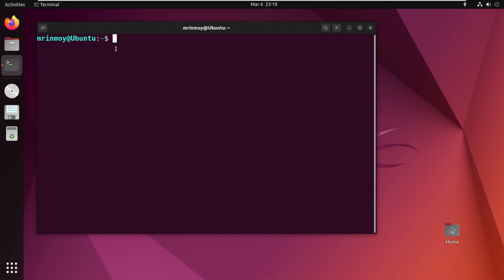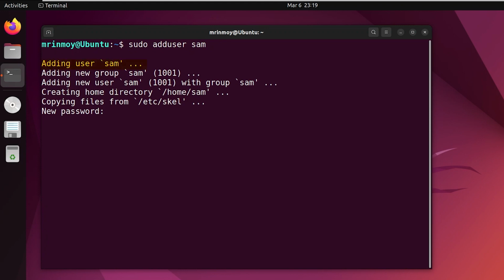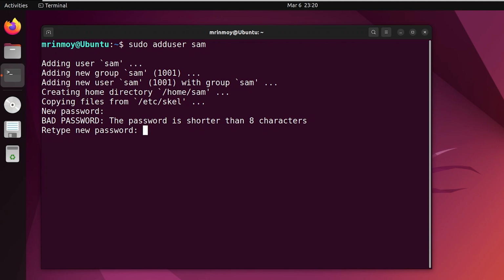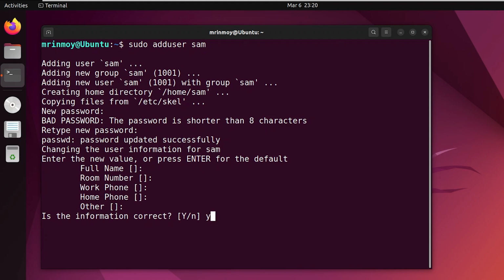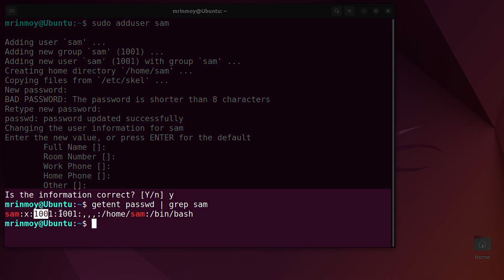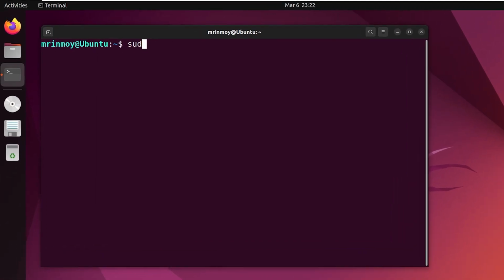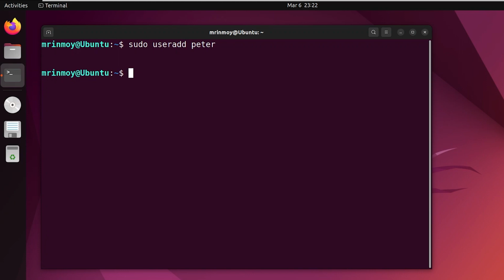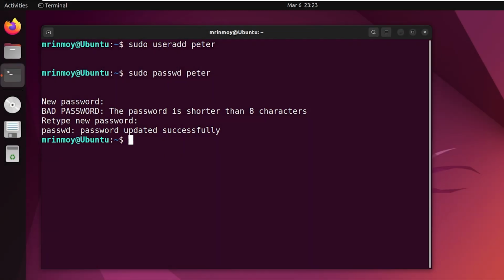How to Create a User Account in Ubuntu Using Terminal [2 Ways] | LinuxSimply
In this tutorial, you will learn 2 different ways to create a user account in Ubuntu using the terminal.
The first method involves using the 'adduser' command, which is a user account management tool that allows you to create a new user, set user passwords, and add user accounts to groups.
The second method involves using the 'useradd' command, which is a basic command-line utility that allows you to add or create new user accounts.
By the end of this tutorial, you will have a clear understanding of how to create a user account in Ubuntu using both of these methods, giving you the flexibility to choose the method that works best for your needs.

Content Index
0:00 Intro
0:11 Using "adduser command" to create a new user account
1:56 Verify newly created user
2:44 Using "useradd command" to create a new user account

Video Instructor
Md. Ashakul Islam Sowad

2 Ways to Create User Account in Ubuntu Using Terminal

How to Create a New User in Ubuntu Using GUI